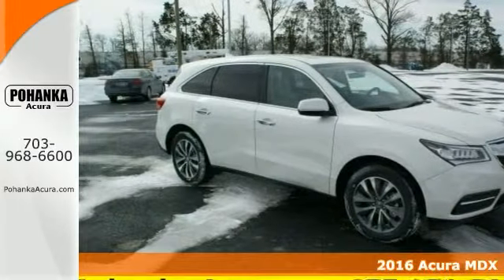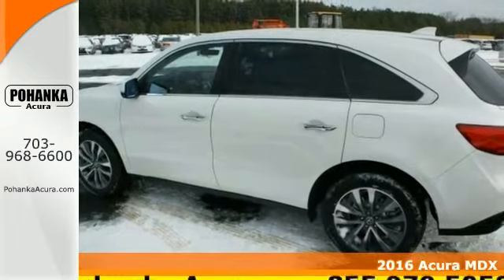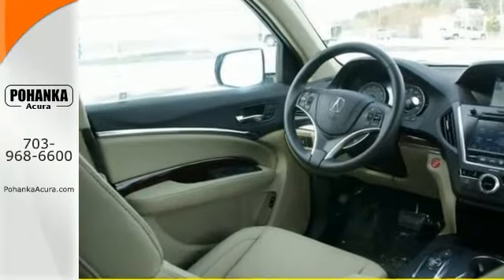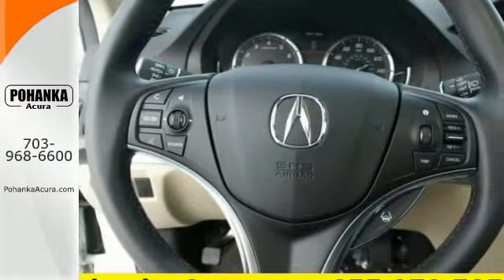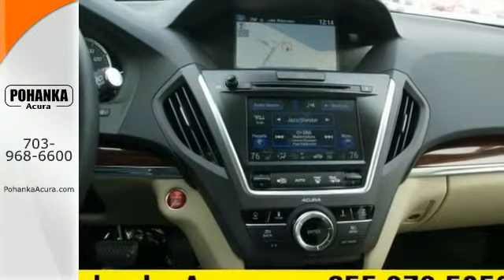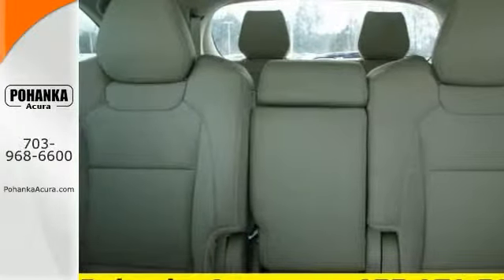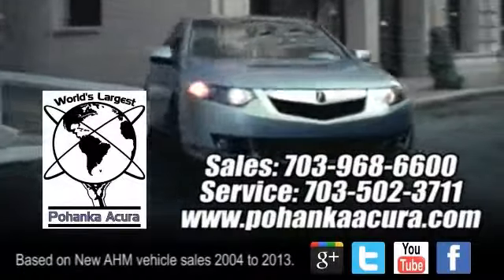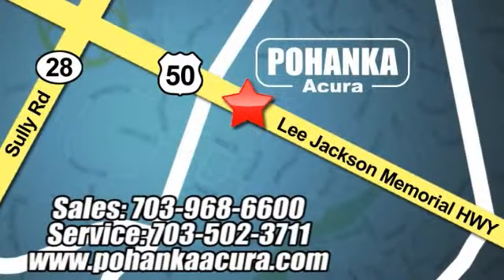2016 Acura MDX Bethesda Acura Washington-DC, MD AGB002573 - SOLD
Year: 2016
Make: Acura
Model: MDX
Trim: AWD with Technology Pkg
Color: White
Interior: Parchment
Stock #: AGB002573
VIN: 5FRYD4H40GB002573
Parchment. Hurry in! Don't wait another minute! Want to stretch your purchasing power? Well take a look at this good-looking 2016 Acura MDX. Enjoy the safety and great visibility when you sit up high in this family SUV. All prices exclude taxes, title, license, and dealer processing fee of $599.00. Published price subject to change without notice to correct errors or omissions or in the event of inventory fluctuations. All features not on all vehicles. Vehicles shown are for illustration purposes only. MPG is based on 2015 EPA mileage ratings. Use for comparison purposes only. Your actual mileage will vary, depending on how you drive and maintain your vehicle, driving conditions, battery pack age/condition (hybrid only), and other factors.

Address:
13911 Lee Jackson Hwy Chantilly VA